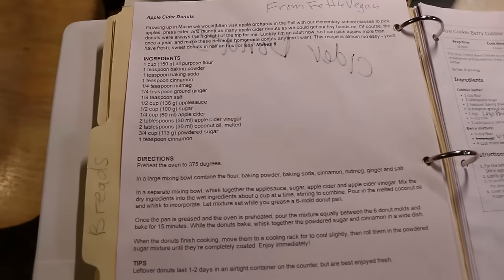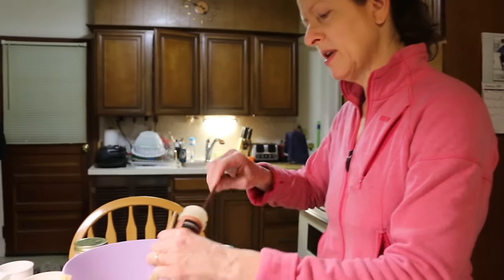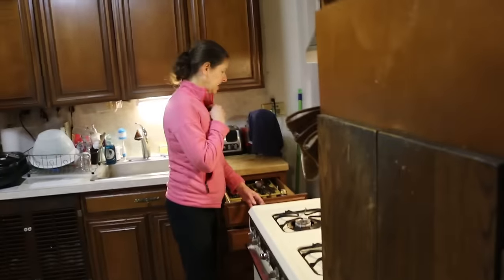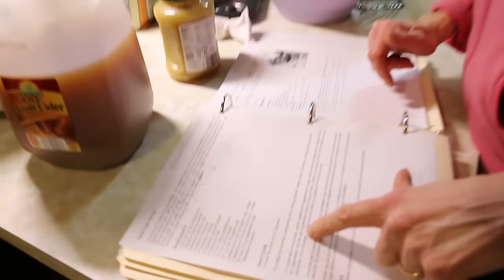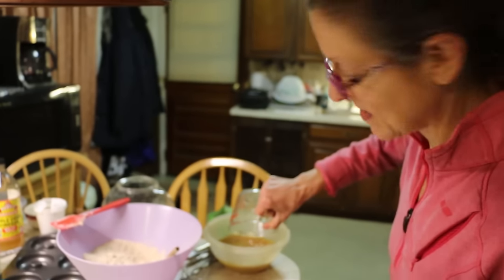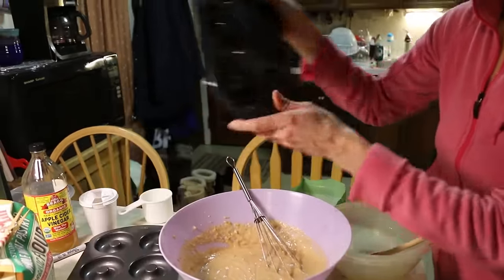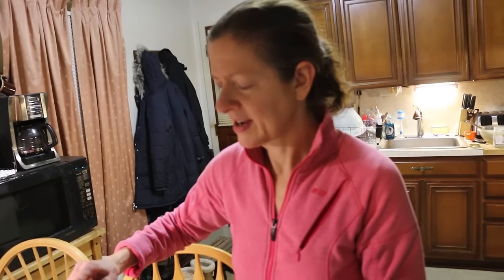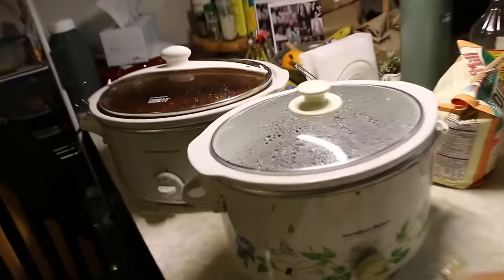How to Make The World's Most Perfect Apple Cider Donuts